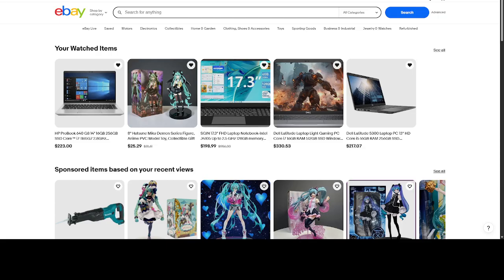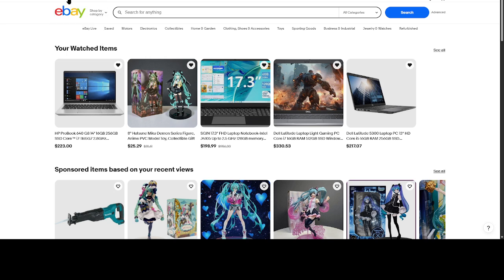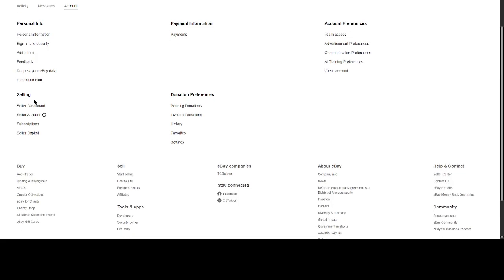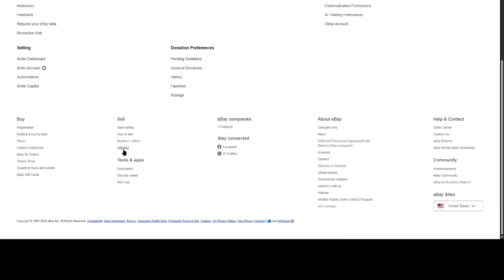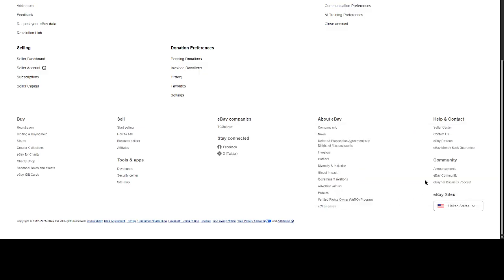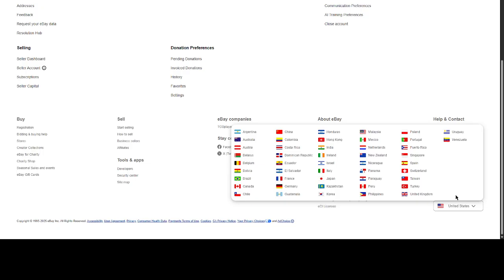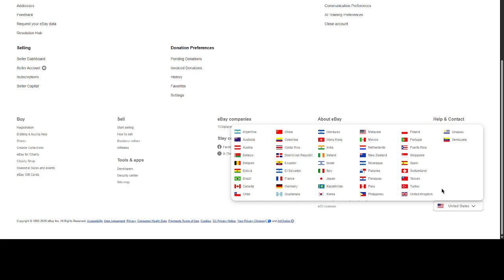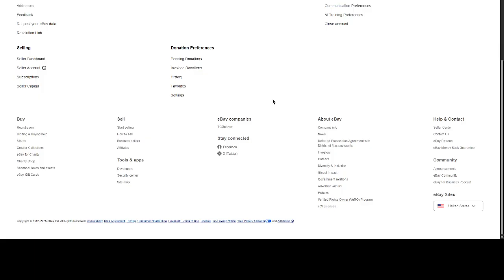How to Change Language on eBay Step by Step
Changing the language on eBay ensures you can browse and shop comfortably in your preferred language. This easy guide helps you locate the language settings and switch to the one that fits you best, enhancing your user experience globally.